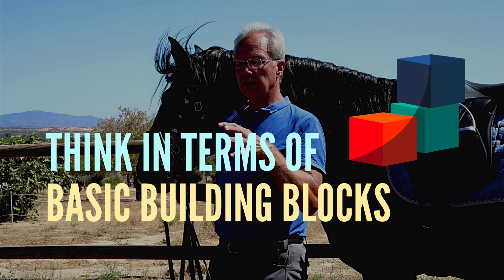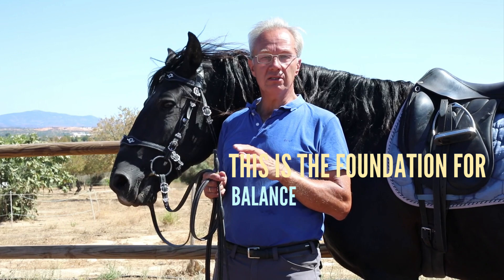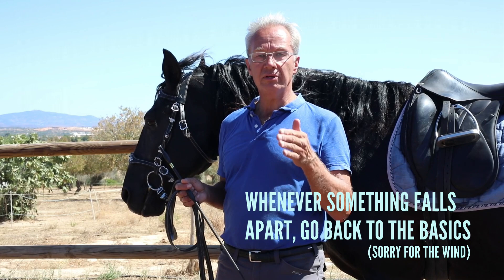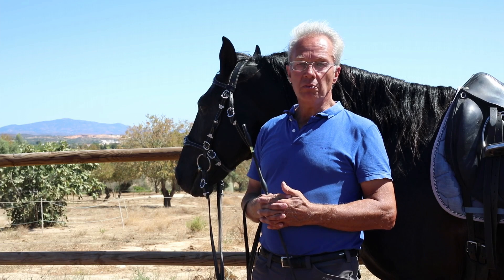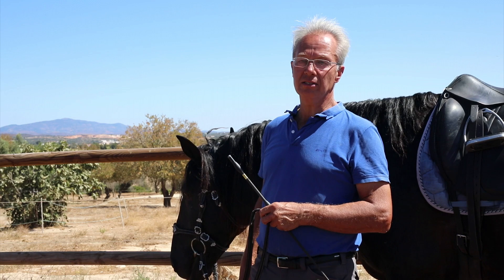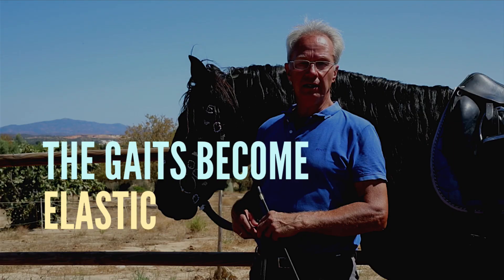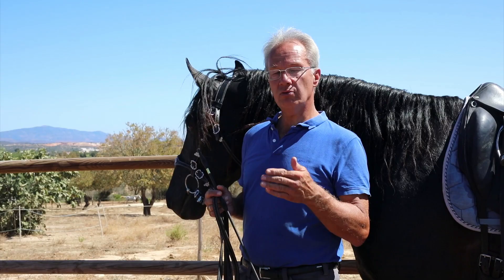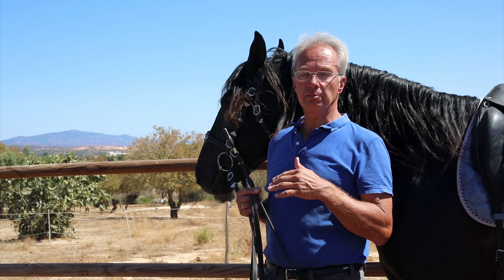Moving up the levels depends upon mastering the basics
Now located in Portugal, Thomas is an International Clinician and author of "Dressage Principles based on Biomechanics" and "Long Reining: From the Beginning through the Levade" (published by Cadmos Press in both English and German) and countless articles in many publications. Shana is a USDF Bronze and Silver Medalist. Together they create and orchestrate the Artistic Dressage program.